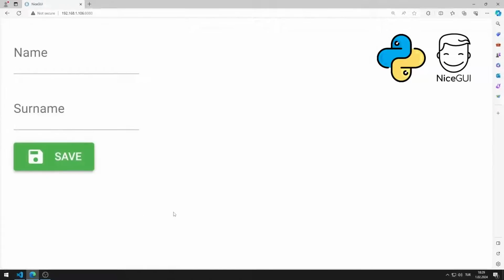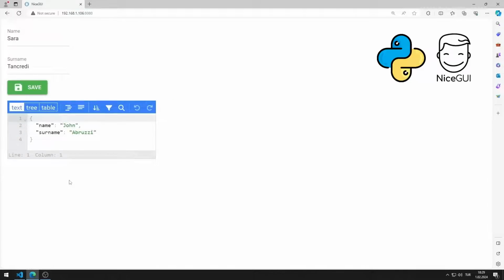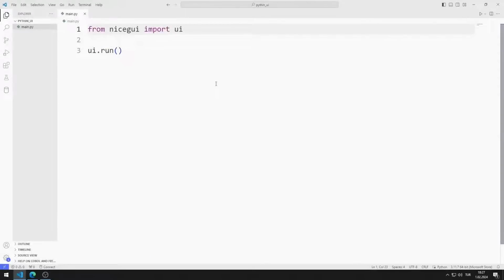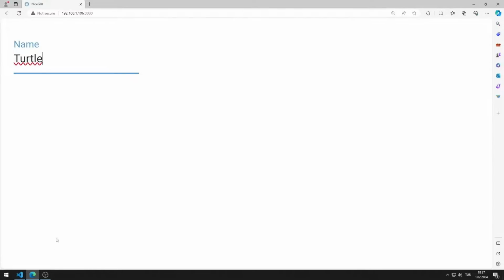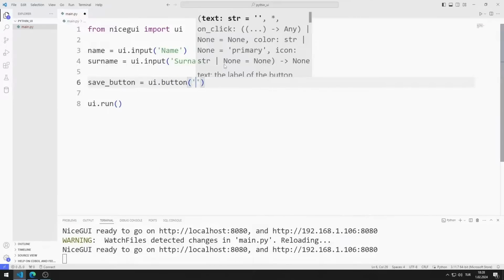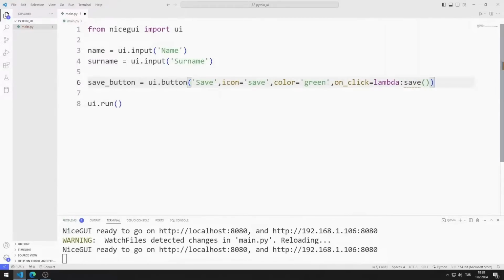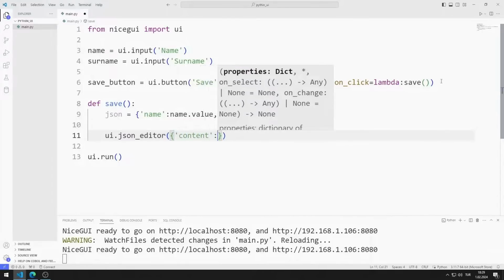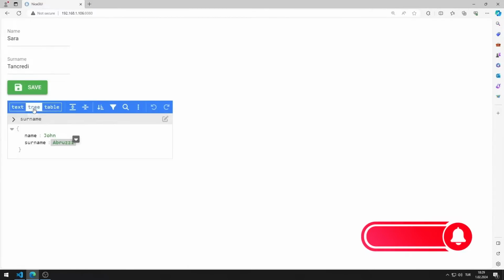JSON Editor - Python NiceGUI Tutorial 31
Hello everyone, in this python tutorial we will make a web application with a json editor object. I enter values into the name and surname input objects. When I press the button, a json editor object is created.

✅ How to create json element using nicegui library?